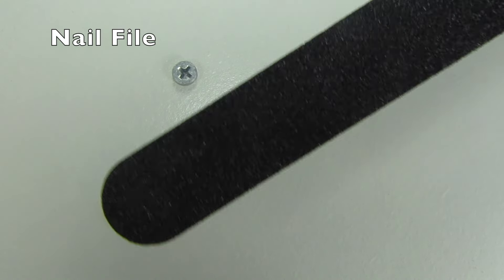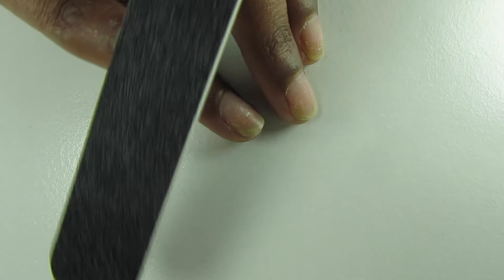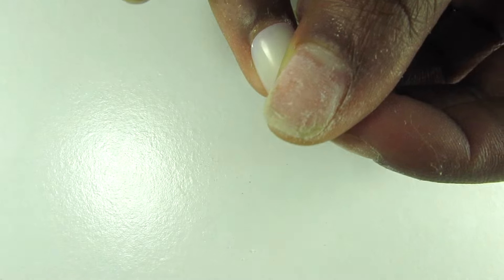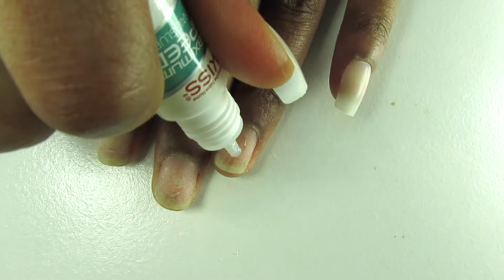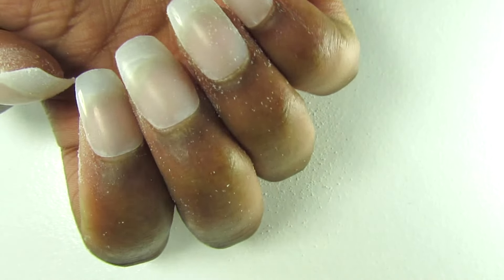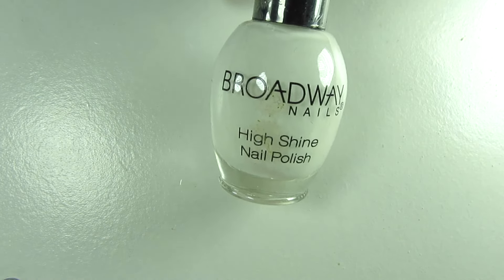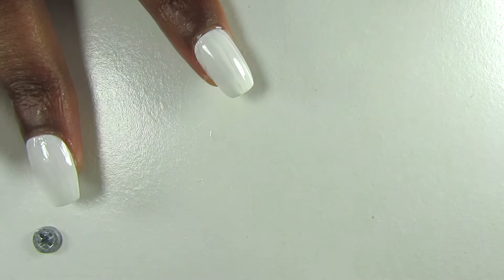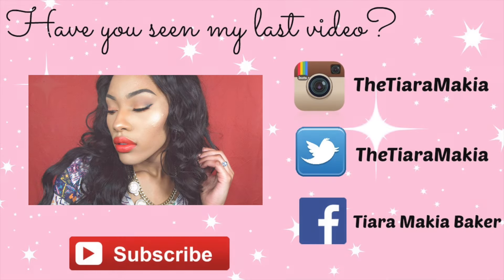$8 DIY Nail Hack (No Acrylic)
Hey guys! This nail hack requires no gel or acrylic and is super affordable! I hope it is of some help to you!  I don’t do this to my nails often, but it’s great for last minute or if you’re a little short on cash.  I apologize for getting a little out of frame for some parts.  I hope you enjoy the video :)